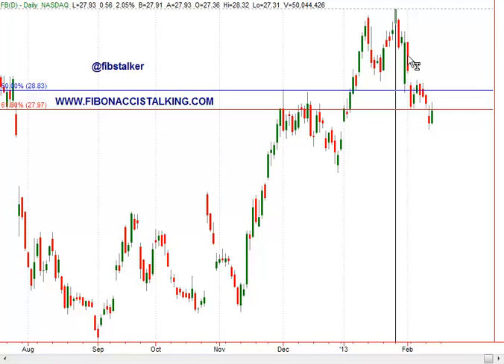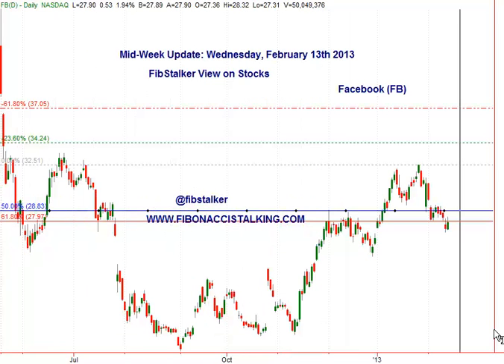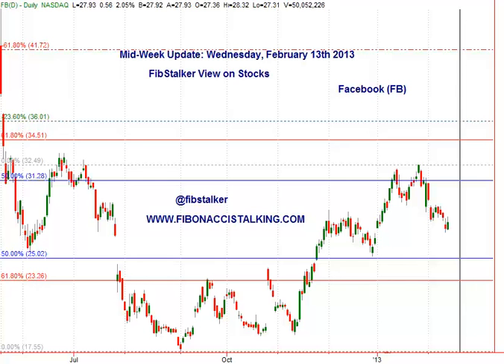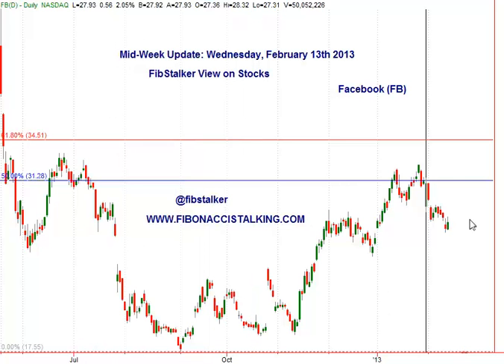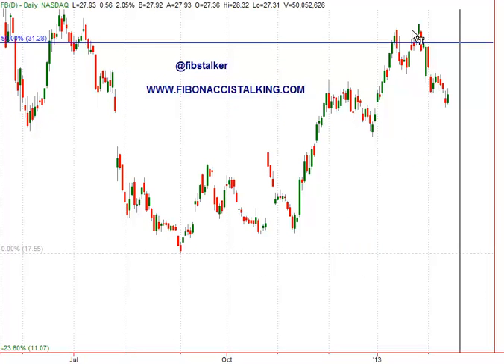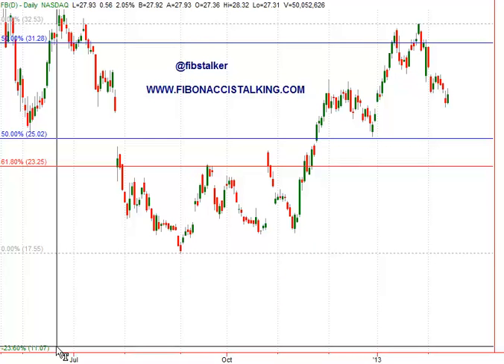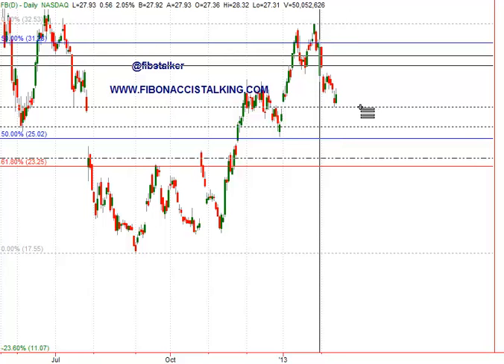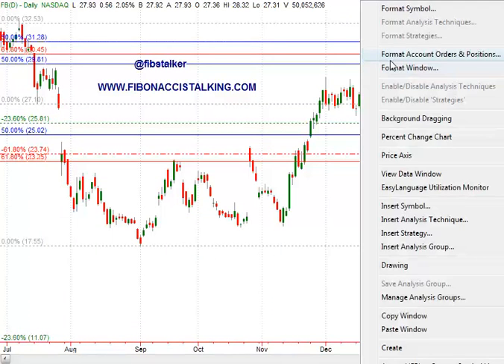FB analysis and trading plan, February 13th 2013 (English Language)